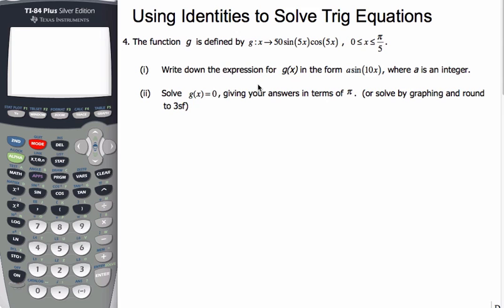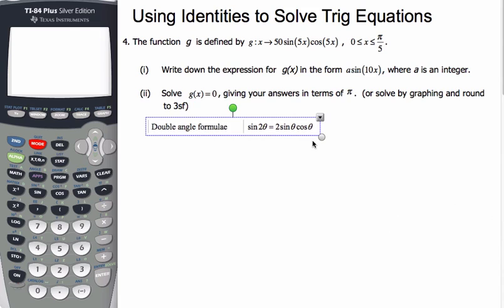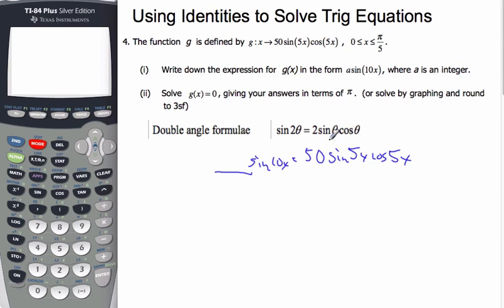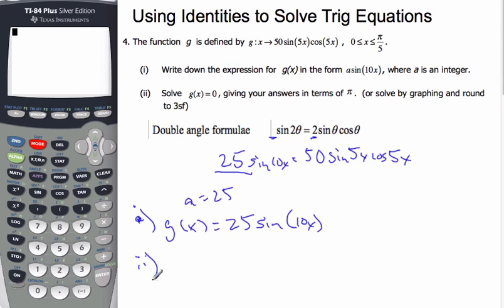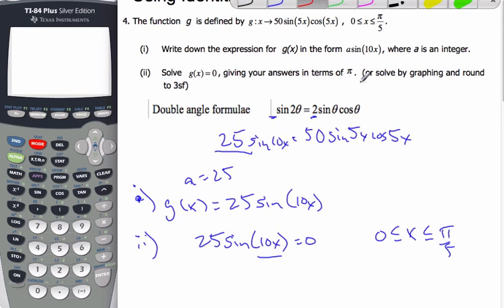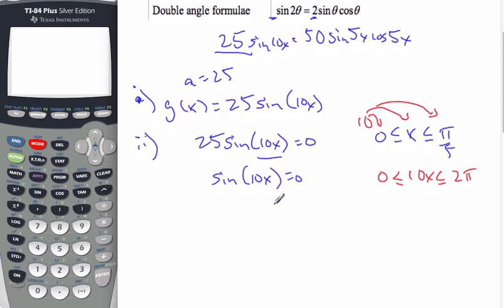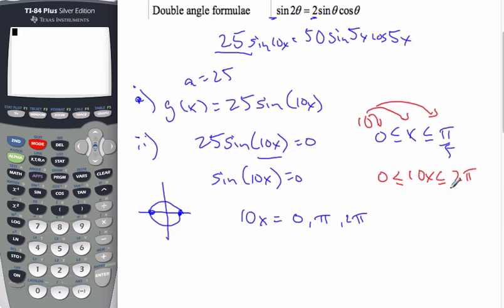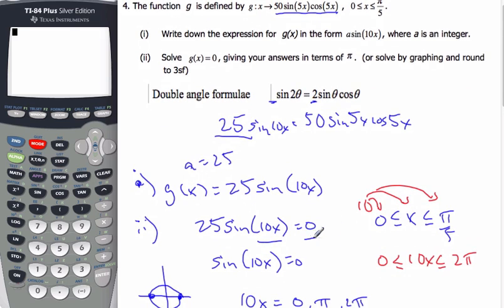IB Maths - Solving Trigonometric Equations using Identities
IB Math Video - Using the Double angle identity to solve a trigonometric equation, in radians.